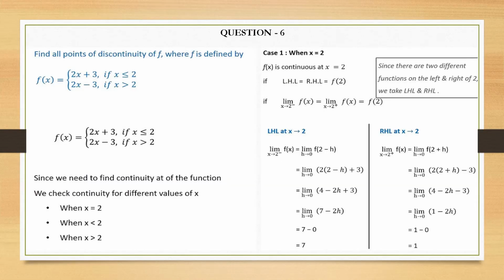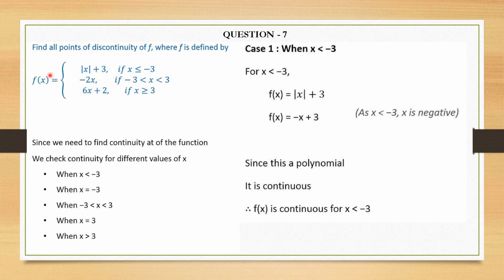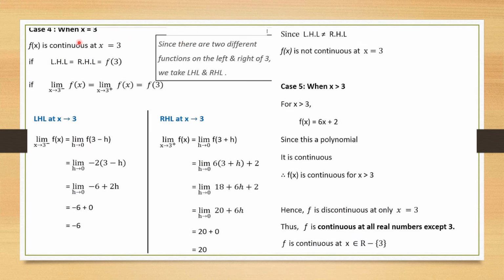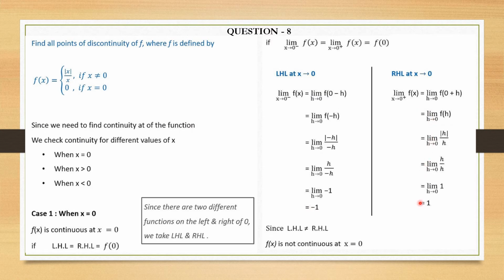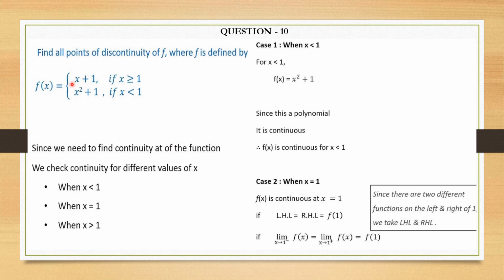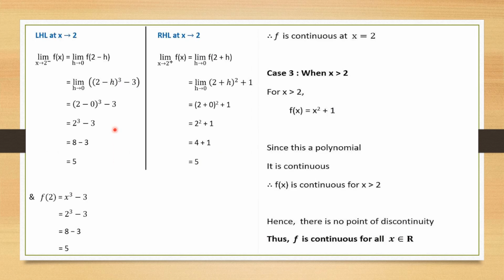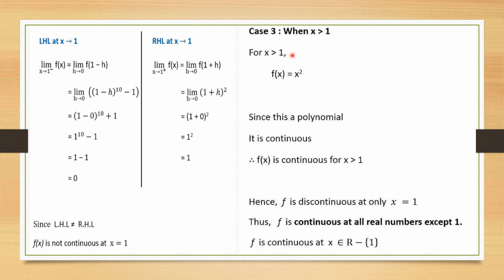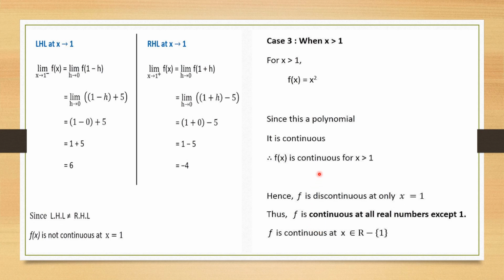CONTINUITY & DIFFERENTIABILITY CLASS 12 , PART II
SOLUTIONS OF NCERT EXERCISE 5.1 (Q6 - Q13)